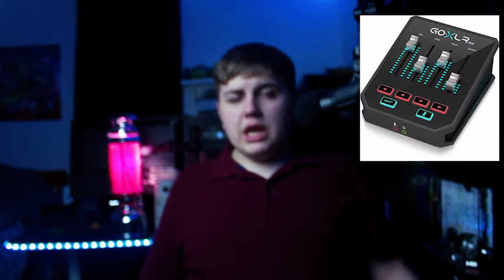THE BEST MICROPHONE FOR UNDER 100$?!?!►► Samson Q2U Review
In todays episode we look at what i think is the best microphone under 100$ and also compare it to many, many other mics